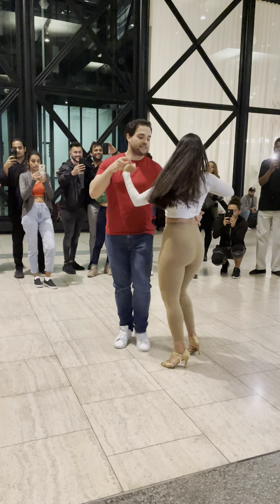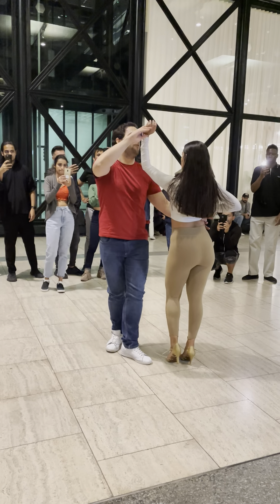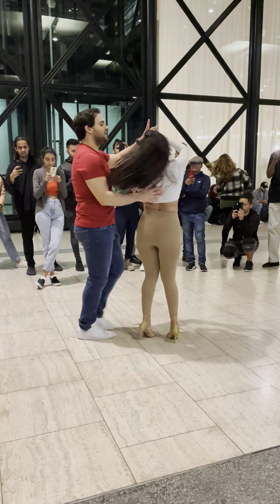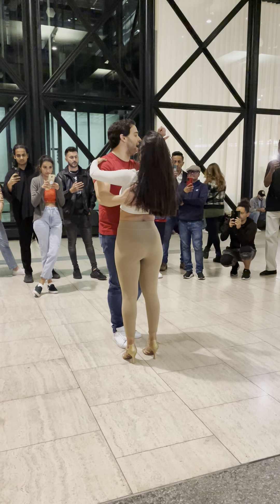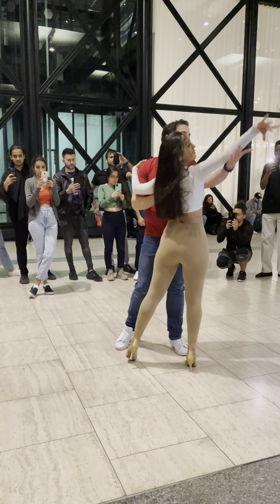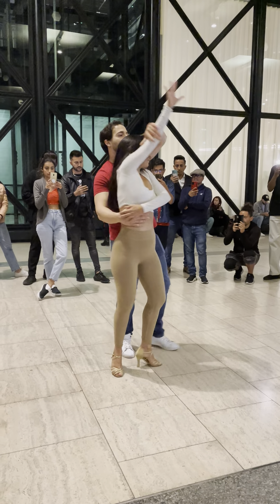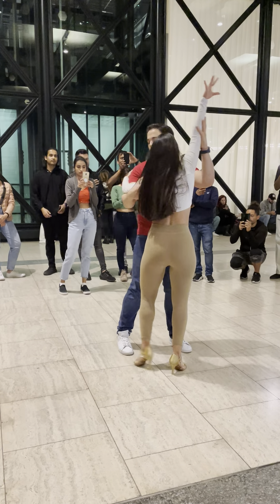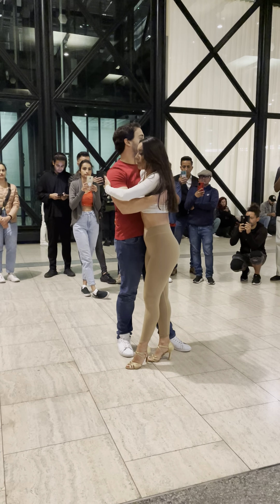Pablo bachata exchange square